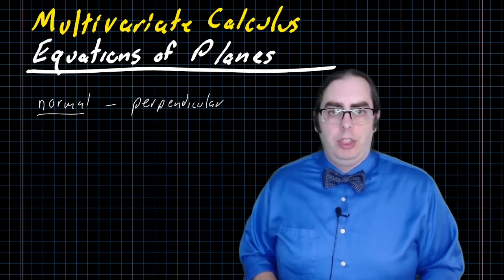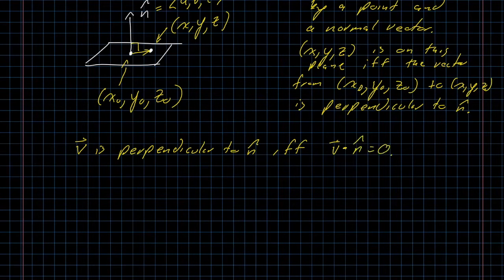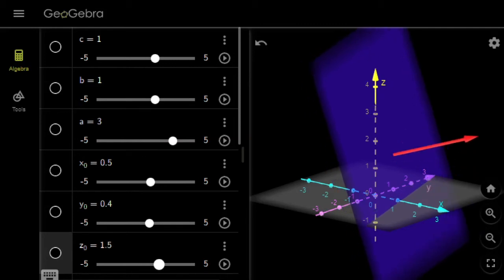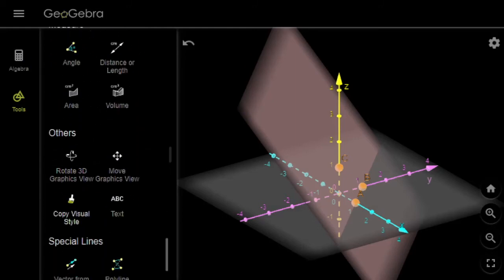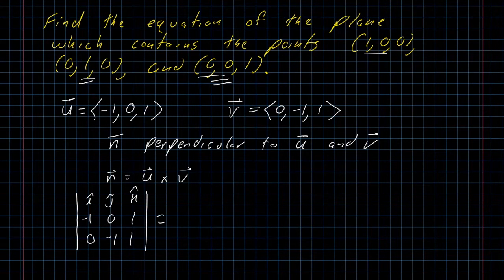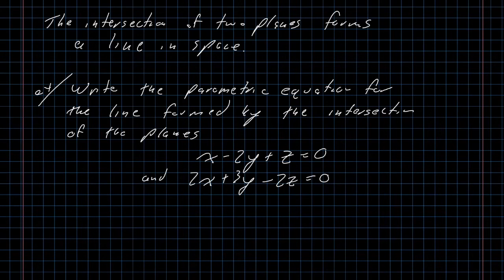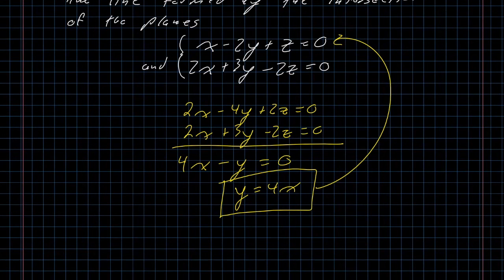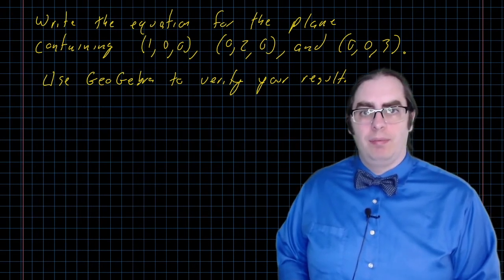Equations of Planes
Unit II: Surfaces in Space
Lesson 5: Equations of Surfaces
Topic A: Equations of Planes